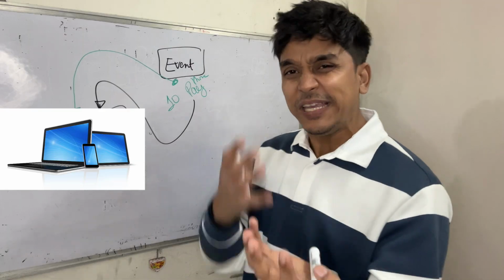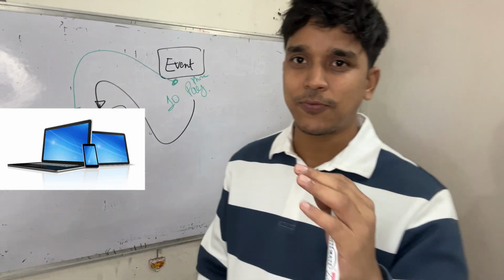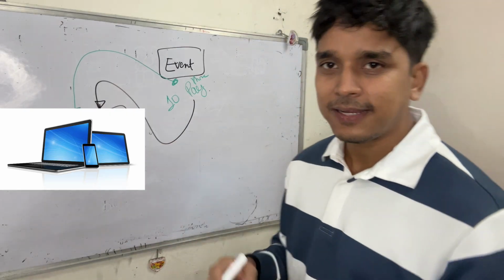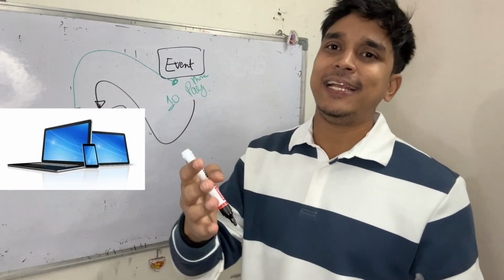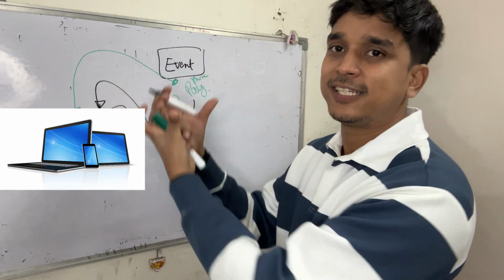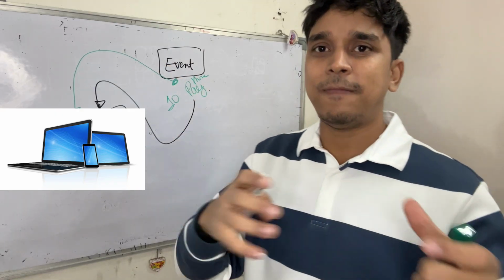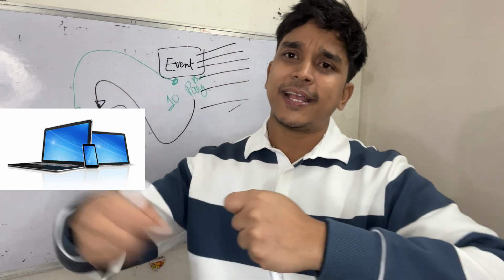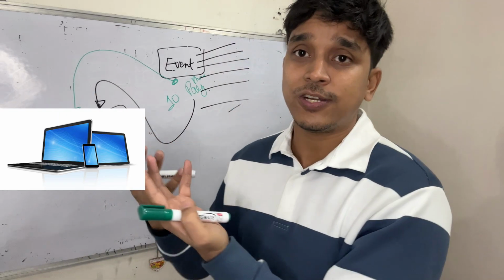Webhooks vs Polling - When to Use What (With Diagrams) on whiteboard | echobash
Webhooks vs Polling — what’s the actual difference, and when should you use which?
In this video, I explain webhooks and polling in the simplest possible way using a payment + accounting software example so you fully understand how servers communicate behind the scenes.

Whether you’re a backend engineer, a beginner, or someone working with APIs, this visual explanation will make things crystal clear.

In this video, you’ll learn:
 • What a webhook actually is
 • How polling works and why it’s used
 • Real-life analogy with payment → accounting sync
 • When to choose polling over webhooks
 • When to choose webhooks

📌 More videos like this:
DNS Explained
SSH Explained
Forward vs Reverse Proxy

👋 Hi, I’m Ali Anwar (Echobash)
I simplify backend, Linux, and DevOps concepts using fast, visual explanations.